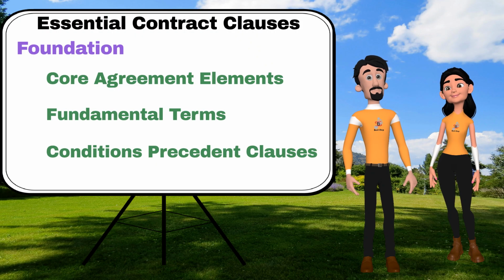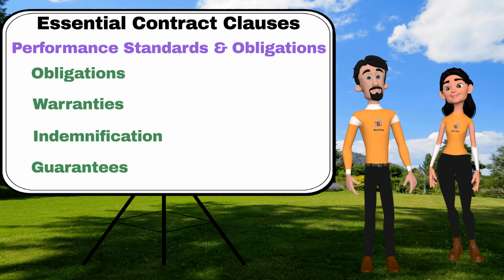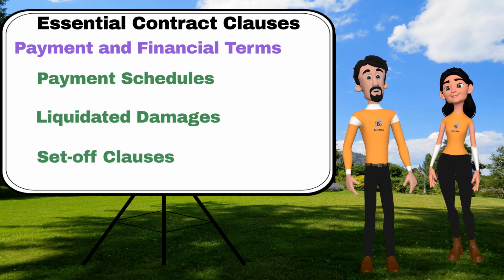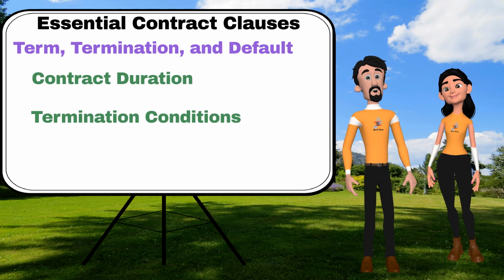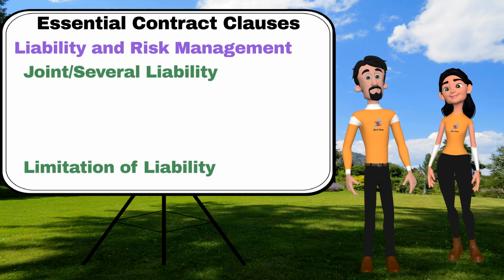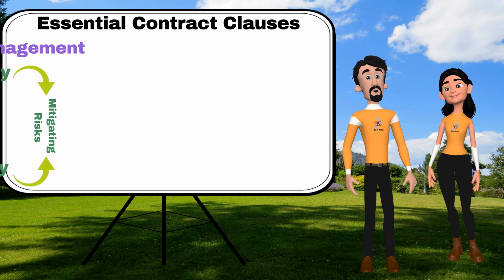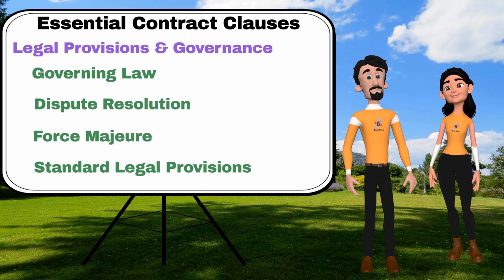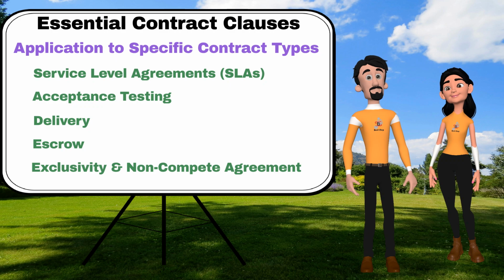A Course Overview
Master the art of drafting, reviewing, and negotiating contracts with this comprehensive course. Learn how to create clear, enforceable agreements while minimizing risks and avoiding misunderstandings. Explore critical clauses such as performance standards, financial terms, liability, and dispute resolution. Gain practical insights to navigate contracts confidently across a variety of business scenarios. Ideal for professionals who want to safeguard their interests and build strong, balanced agreements.